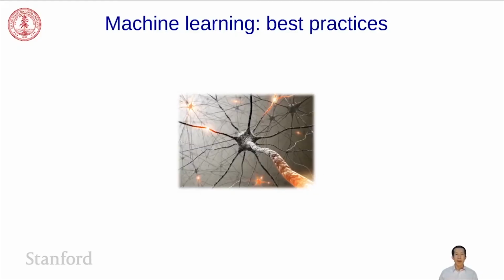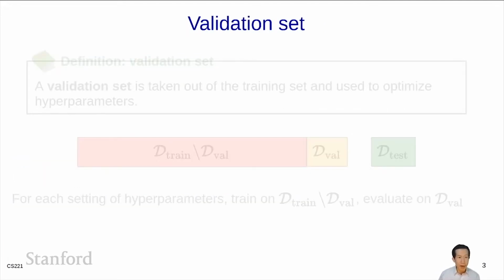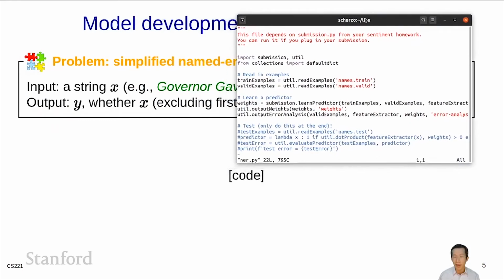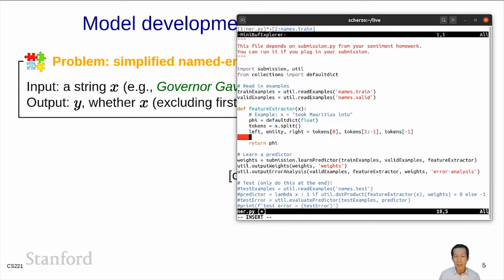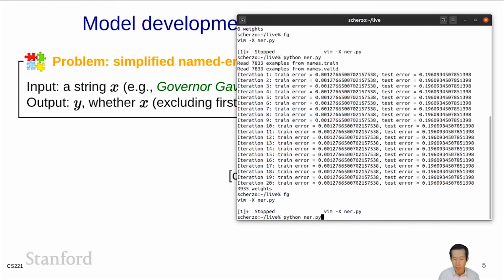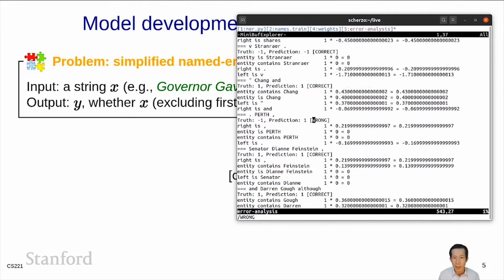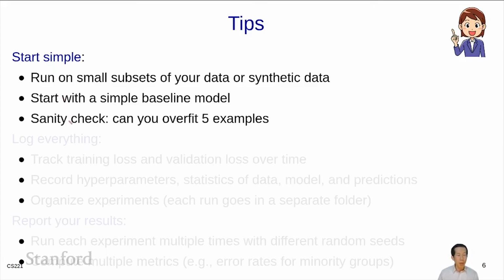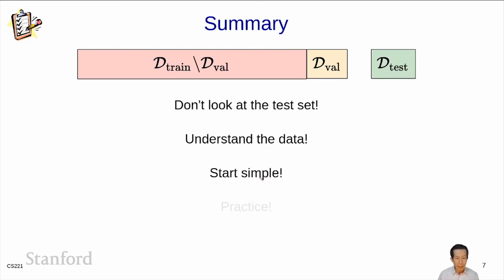Artificial Intelligence & Machine Learning 12 - Best Practices | Stanford CS221: AI (Autumn 2021)